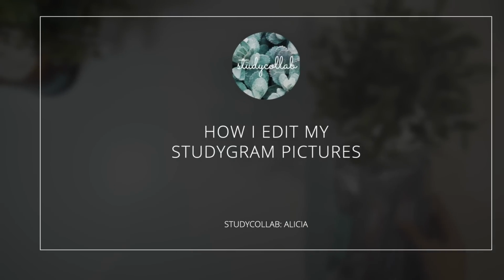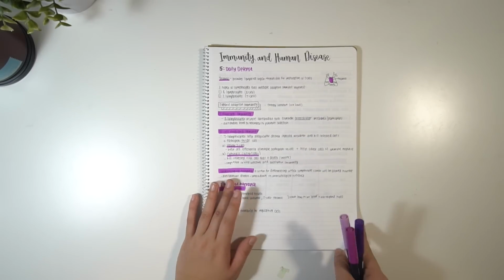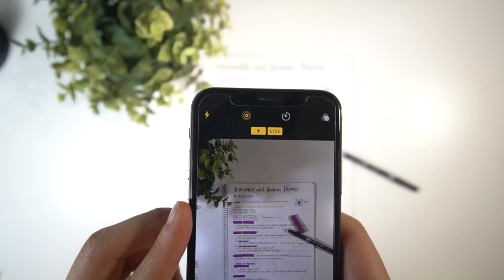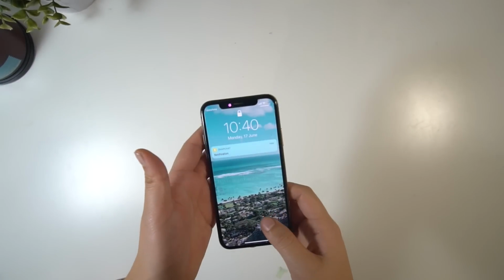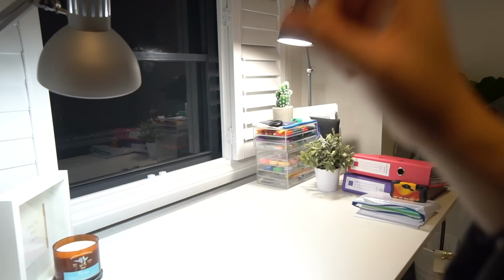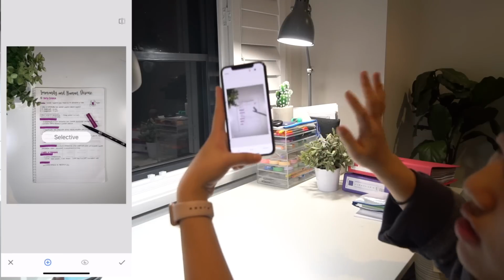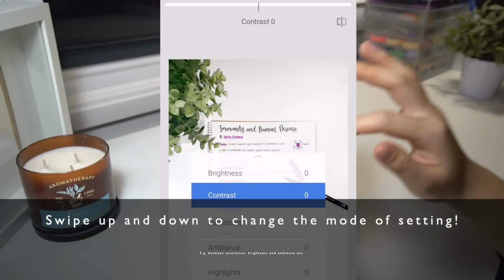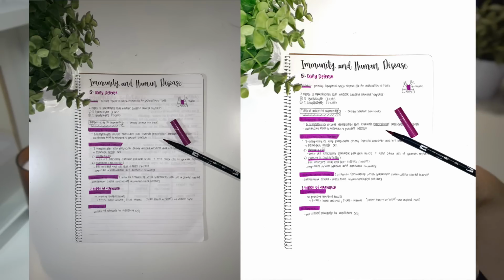HOW I EDIT AND TAKE MY INSTAGRAM PICS | studycollab: alicia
Hey guys!

Long time no see... I have been quite busy with uni exams however I'm back with a new video! In today's video I show you how I edit my Instagram pics and also the equipment + set up I use!

- Alicia xo

Items talked about in the video:

1. Equipment

Plant pots

2. Apps